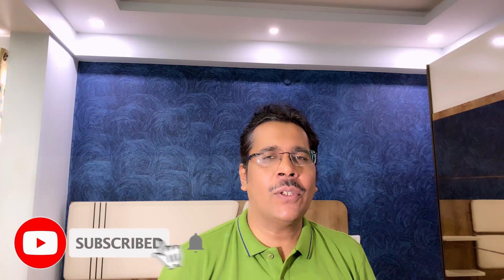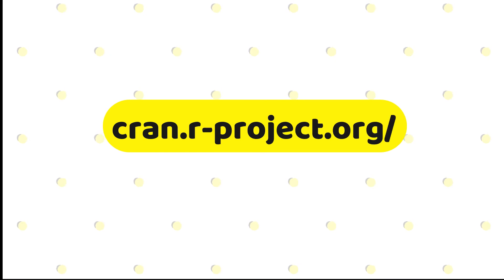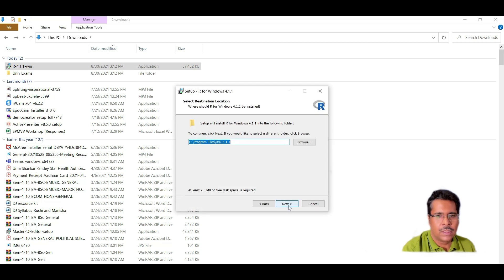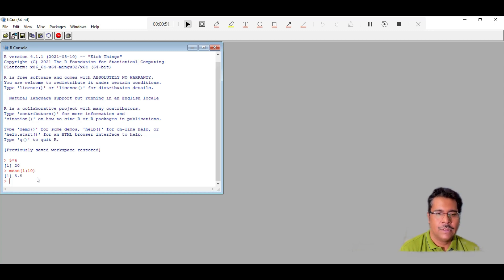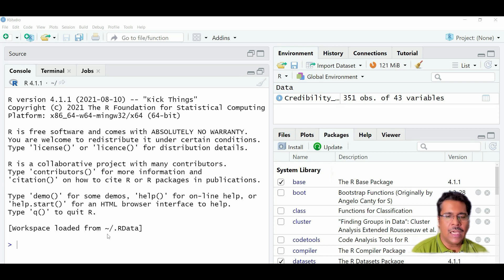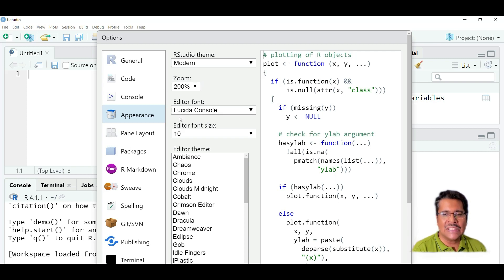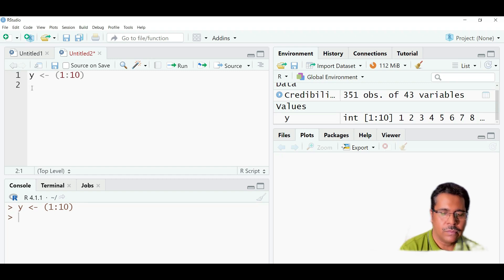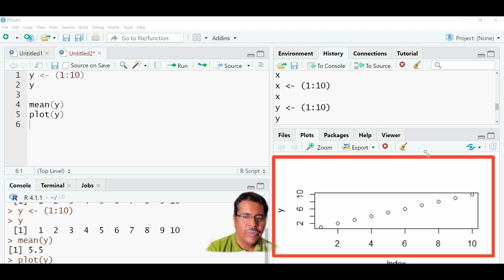R Statistics for Social Sciences: Introduction to R Studio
R Statistics for Social Sciences: An Introduction to R Studio discusses the advantages of using the R programming language for statistical analysis. The use of a convenient Graphical User Interface — R Studio makes it even more convenient.

0:00 Intro
0:45 Advantages of Using R
2:19 Downloading R
5:49 Downloading R Studio
8:17 Customizing R Studio
9:08 Simple operations in R Studio